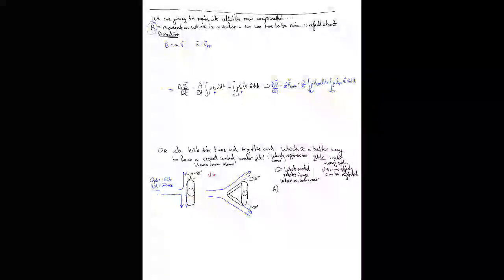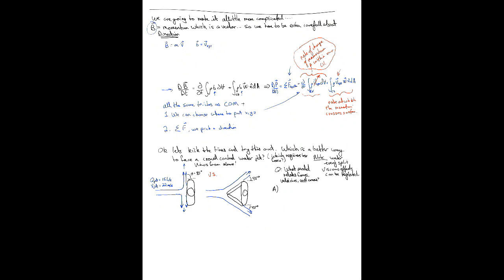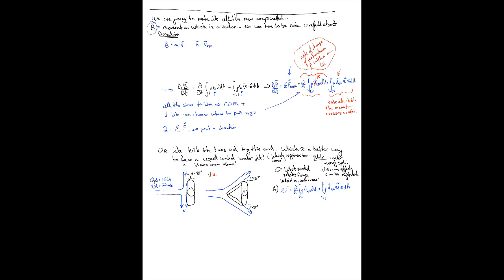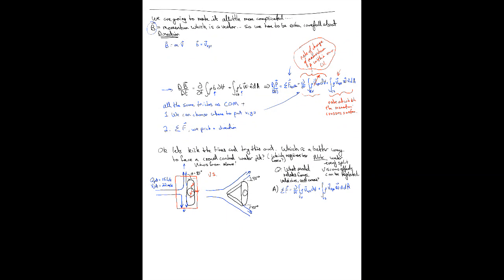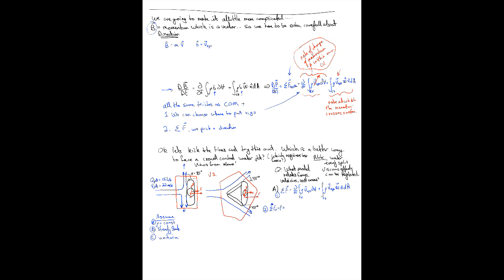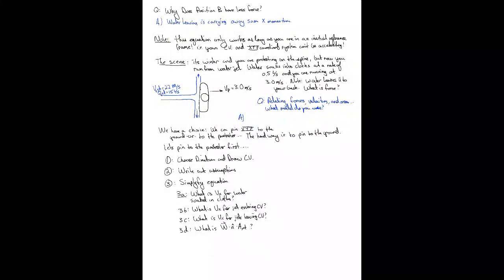Fluid Mechanics: 36) Introduction to Conservation of Linear Momentum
Here we look how using Linear Momentum changes Reynolds Transport Theorem. Meet Conservation of Linear Momentum.